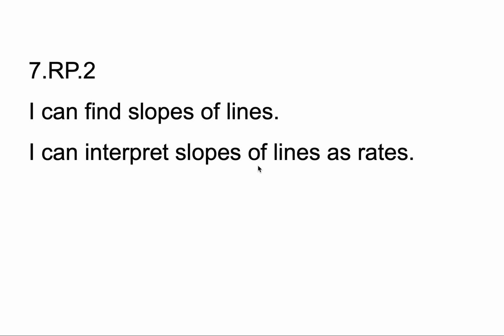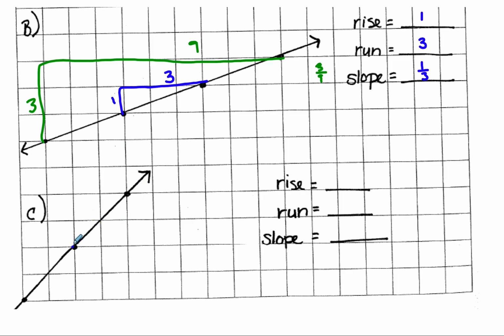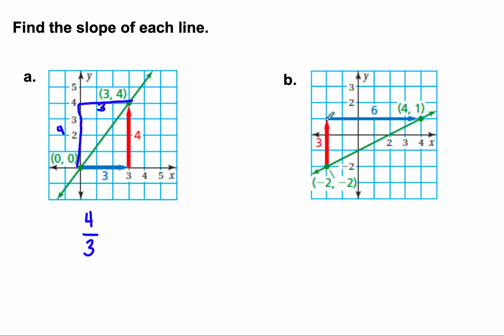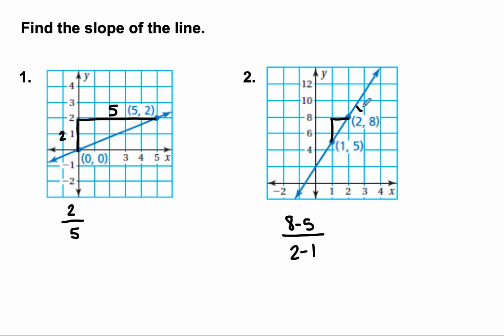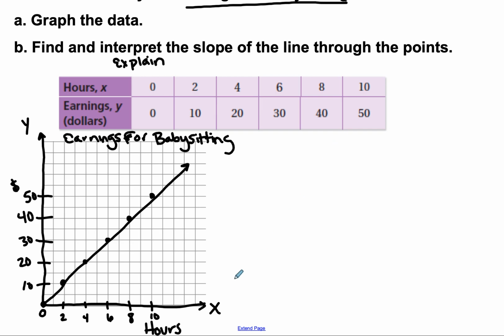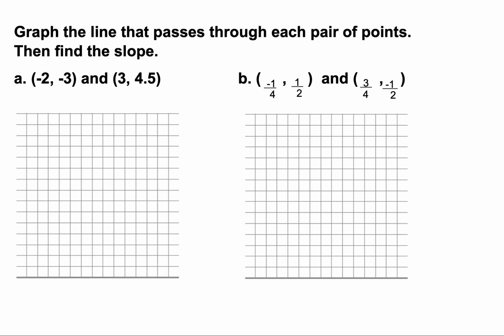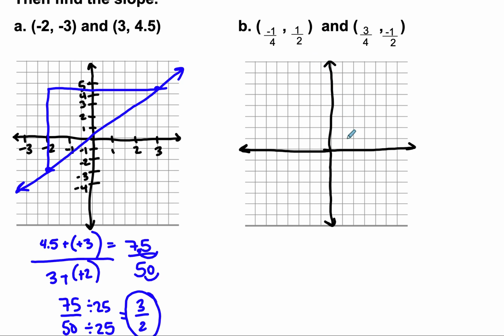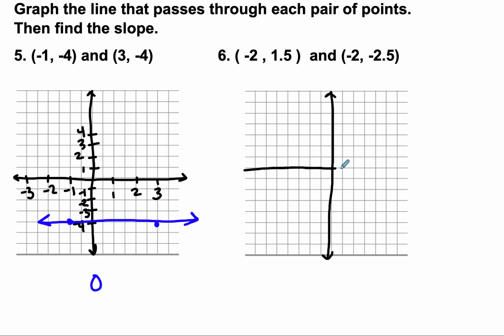5.5 Slope Math